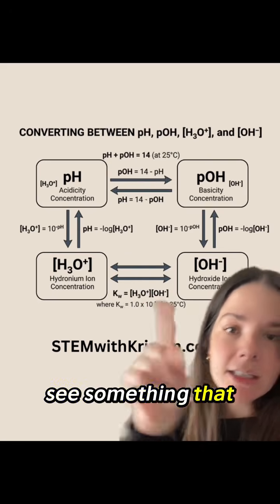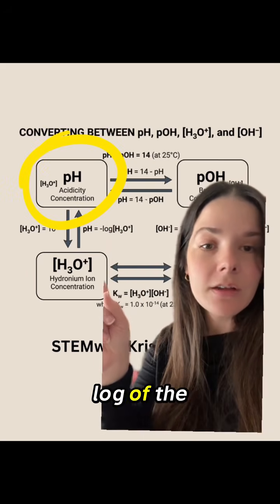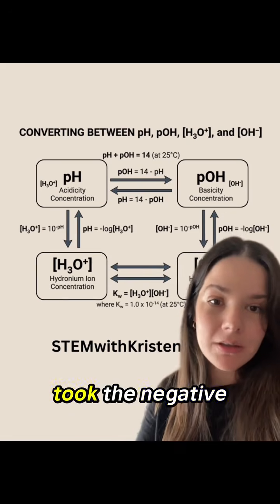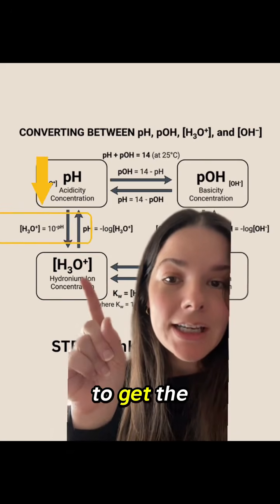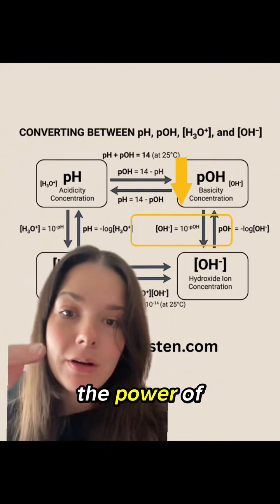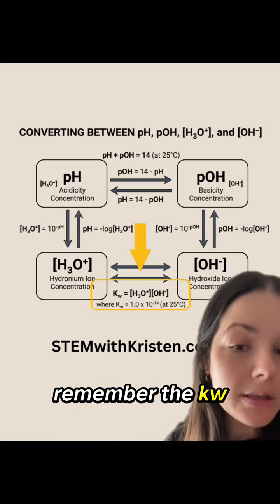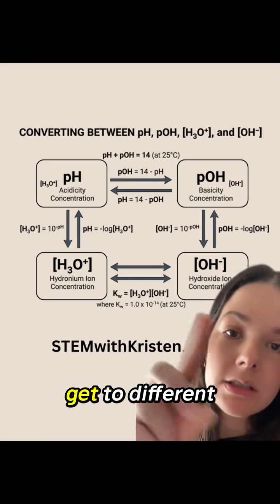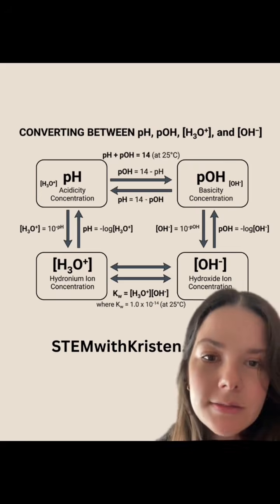An easy way to remember which equations to use